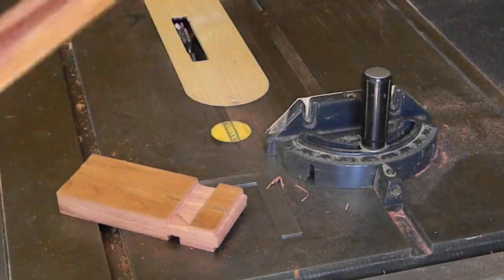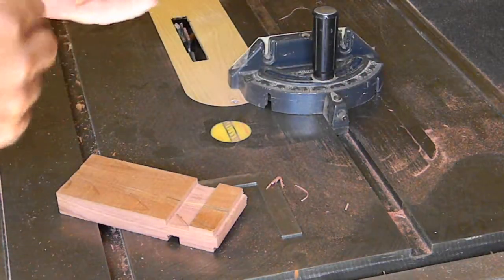Rustic Ceder Cabinets 2nd update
For Ryan and Alicia.